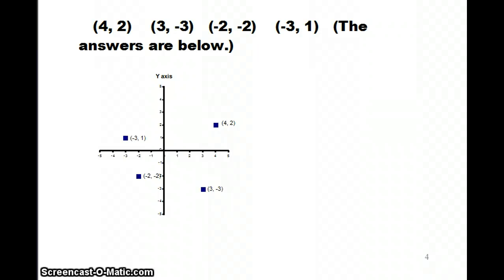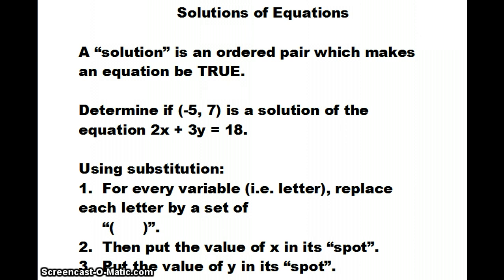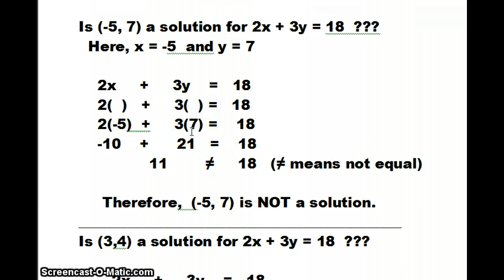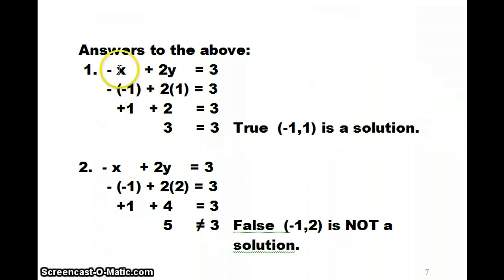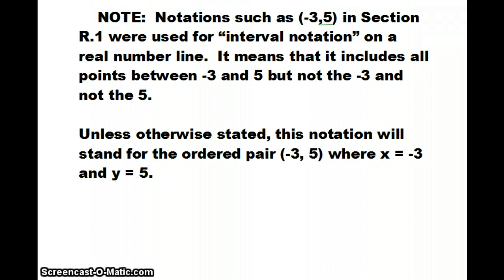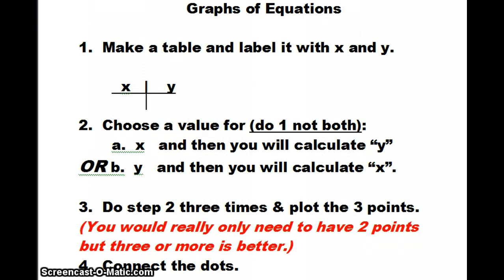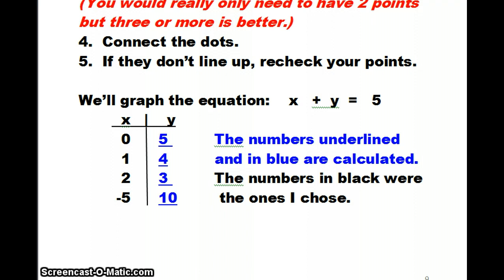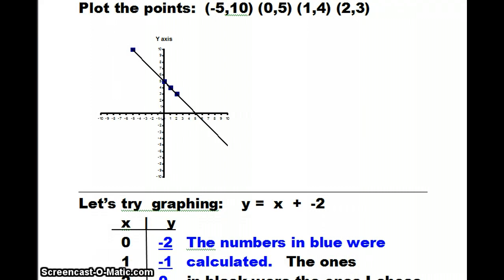agebra-week4-section1-1-pages 4-10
algebra